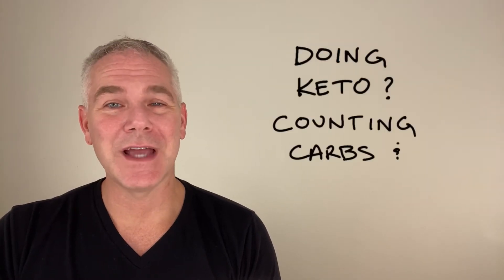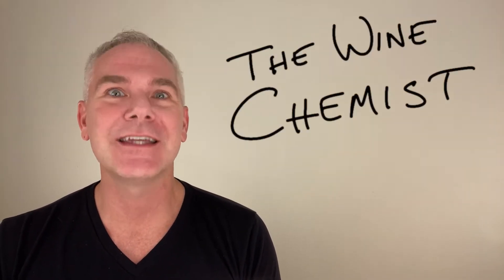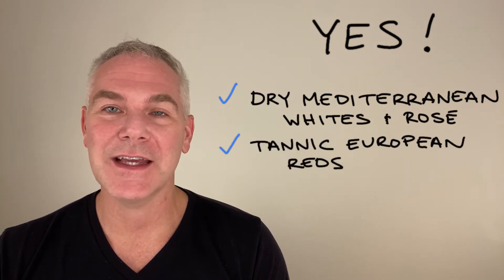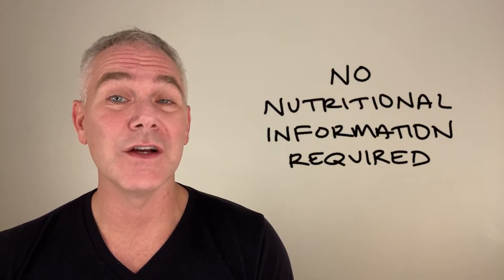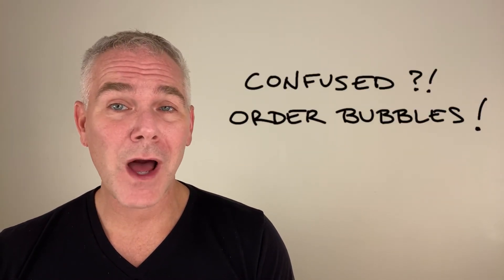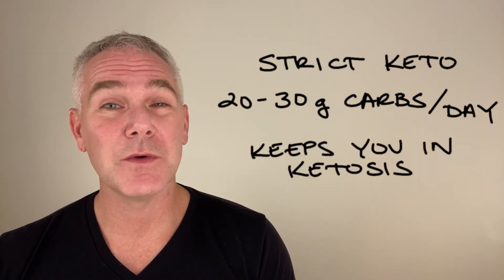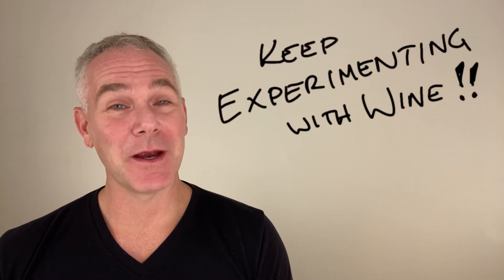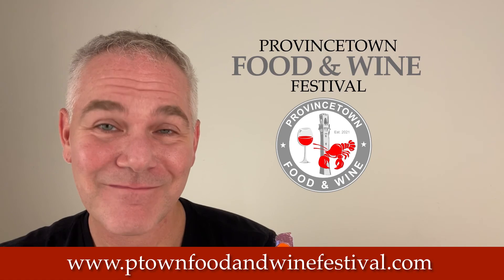The Wine Chemist - Keto Edition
Not sure how you can add wine to your Keto diet? Fear not! Explanations and tips on how to moderately drink wine while losing weight on a keto diet. You can stay in ketosis without denying yourself some vino!